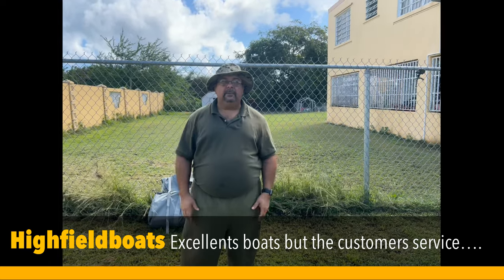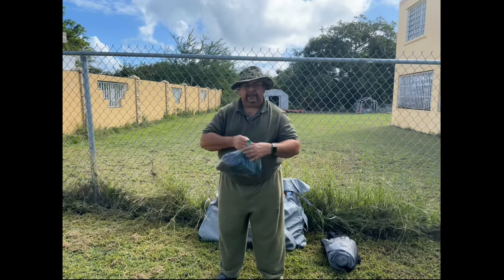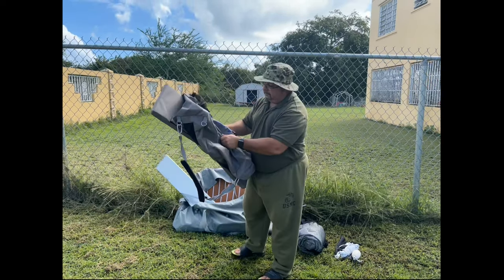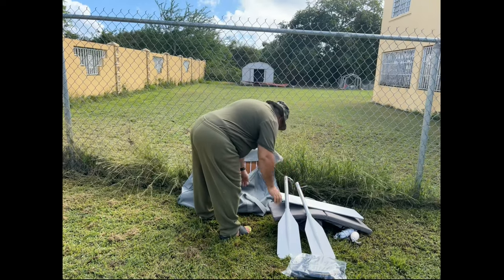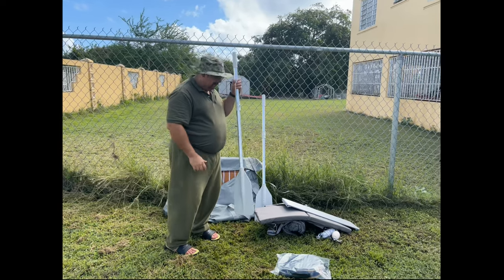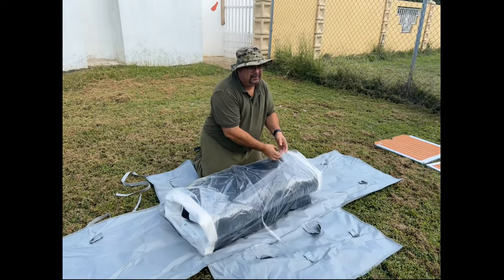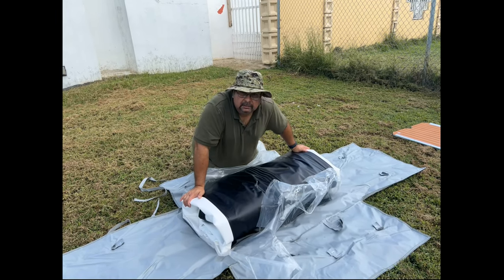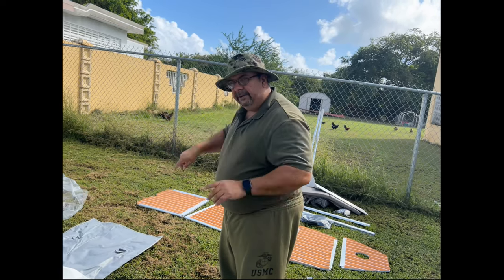Newport vessels 9ft Del Mar review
Hi to all… we have here is a Newport Vessels Del Mar inflatable boat.
I bought this item’s we my own money so my opinion is real and true.

Zeeos EVA Foam Teak Floor Decking Sheet

Newport Vessels 9ft 6in Del Mar

Newport Vessels UV Resistant Inflatable Dinghy Boat Cover

Newport Vessels Dinghy Inflatable Boat Seat Cushion & Under seat Storage Bag, 1 Size

Newport Vessels Inflatable Boat Removable Transom Launch Wheels

Newport Vessels Trolling Motor Battery Cable Extension Kit